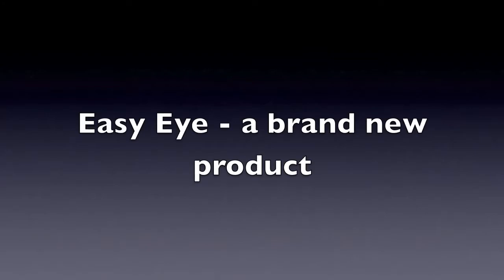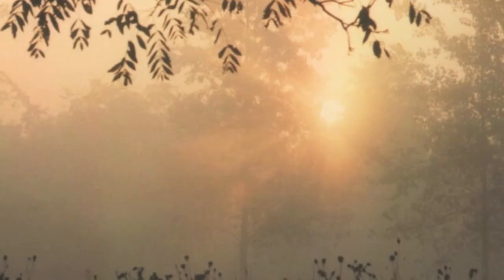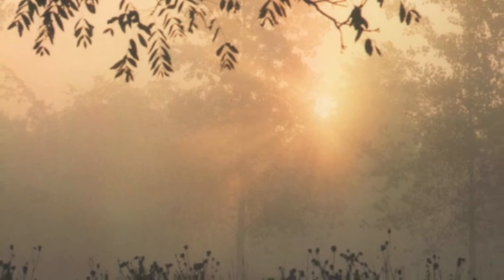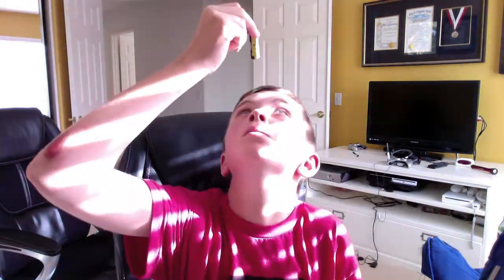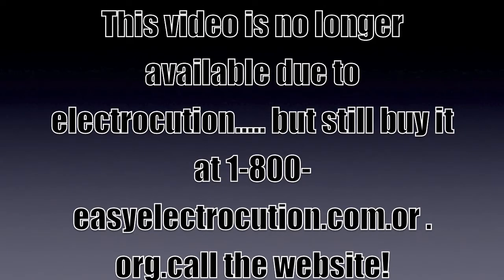Easy Eye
CREDIT TO ALL SONG / SOUND RECORDINGS USED